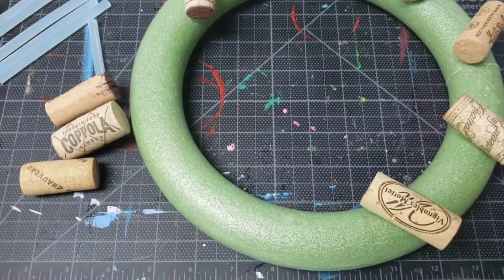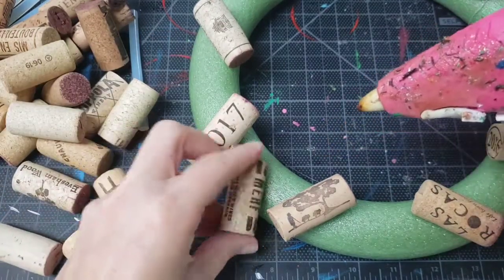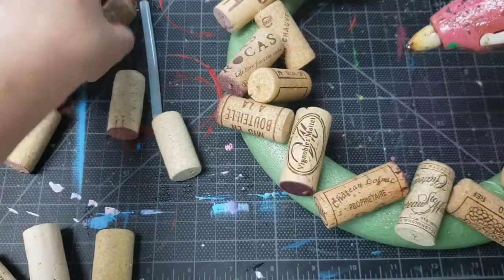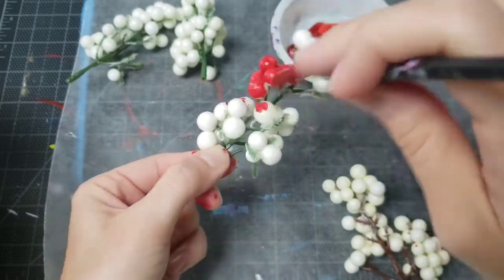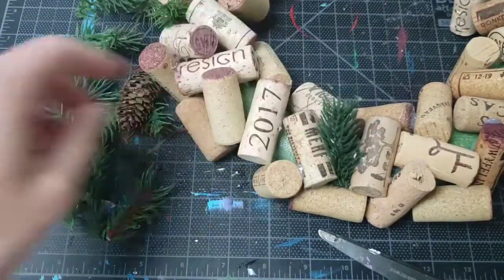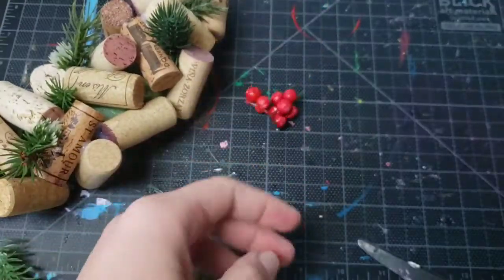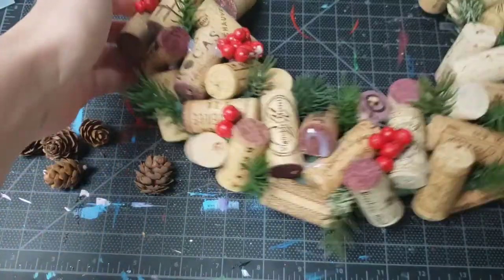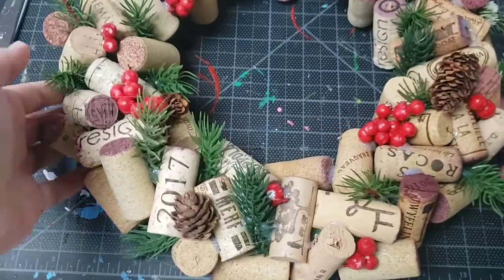Wine Cork Wreath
Missanitascrafts.com